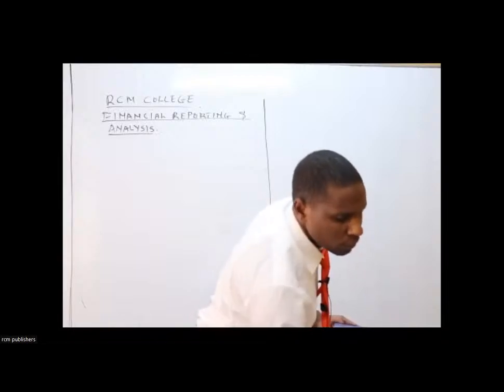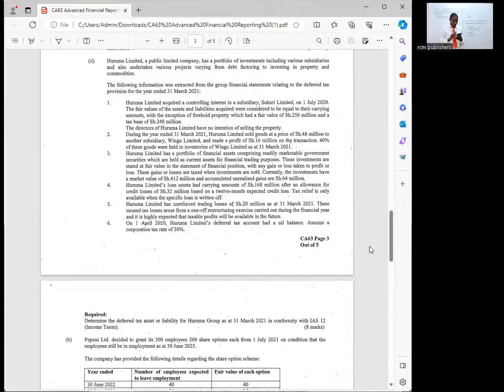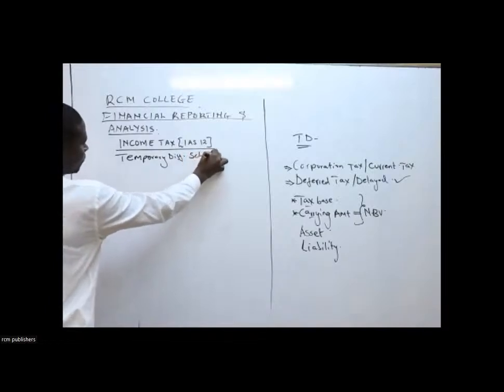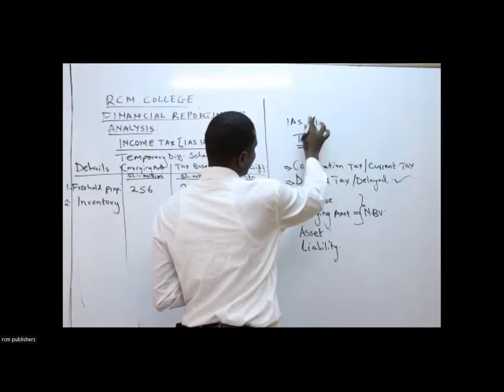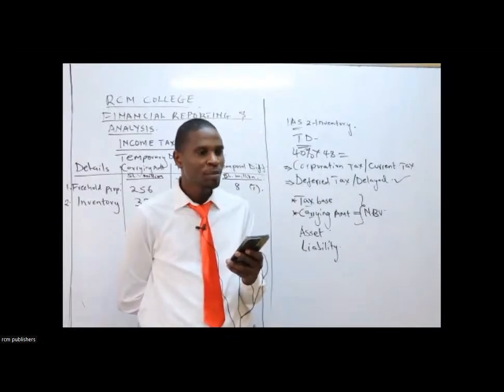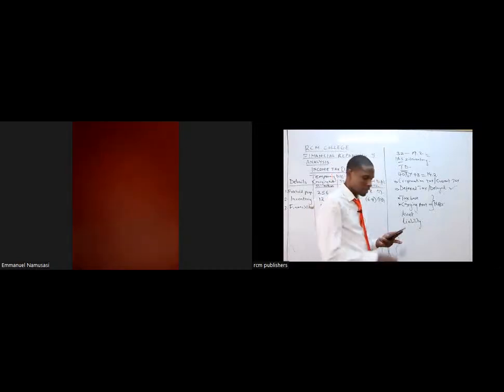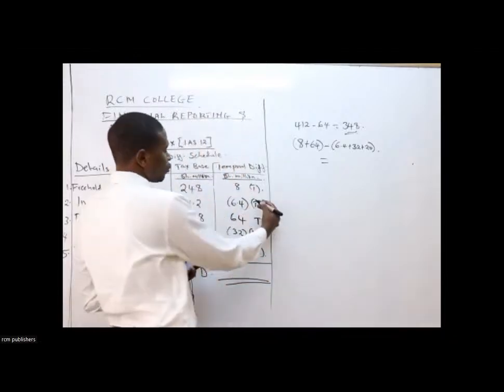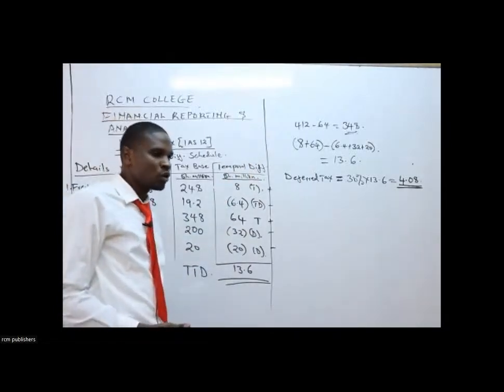Financial Reporting -Income Tax//CPA KENYA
Financial reporting for income tax involves understanding how tax expenses and liabilities are reported in financial statements. It requires compliance with accounting standards and tax regulations, ensuring accurate representation of a company's financial position and performance.